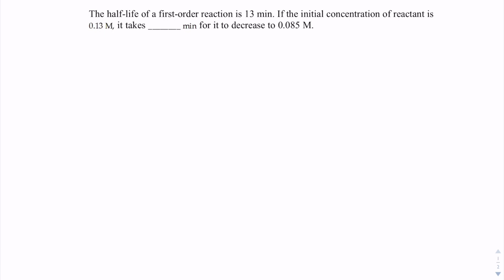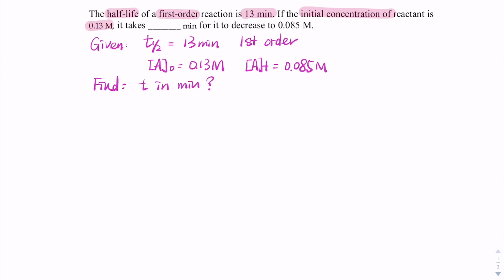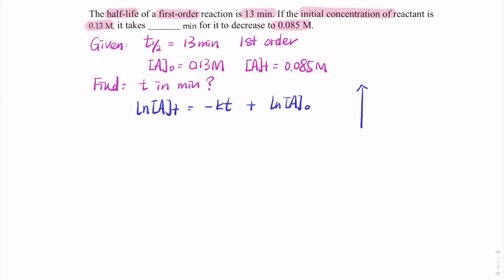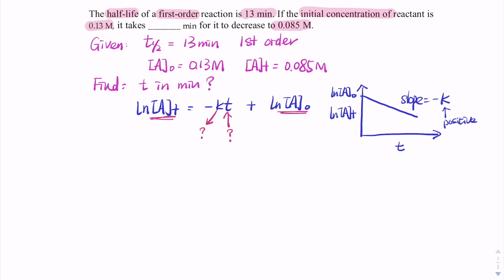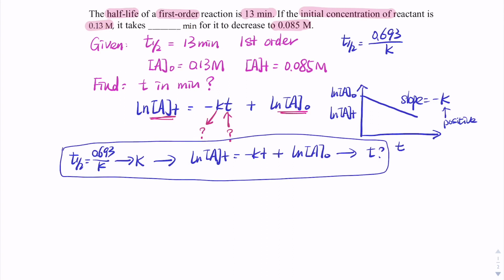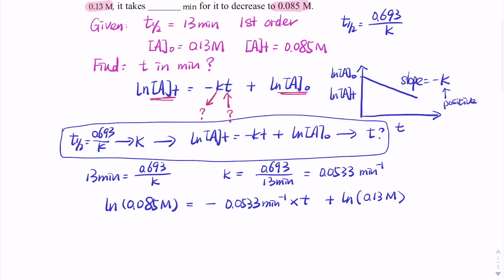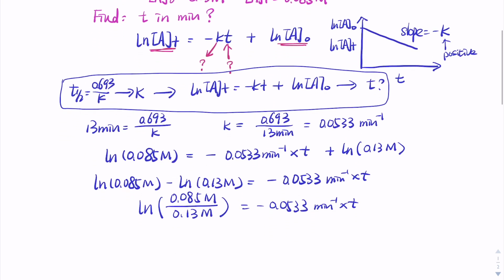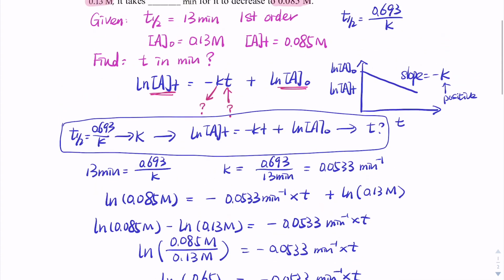Integrated Rate Law and Half Life